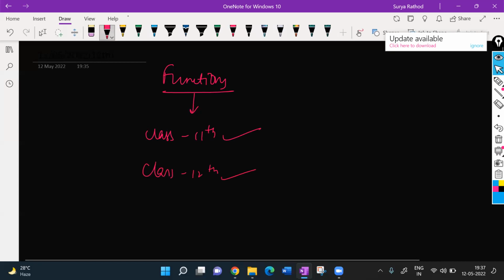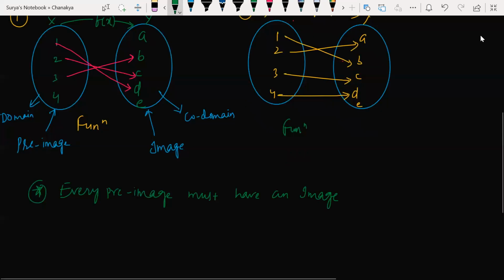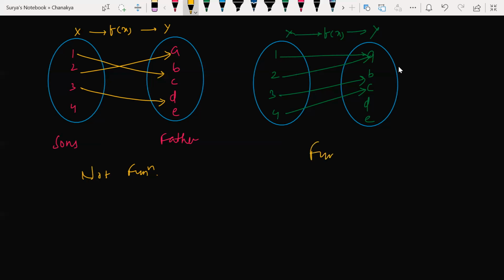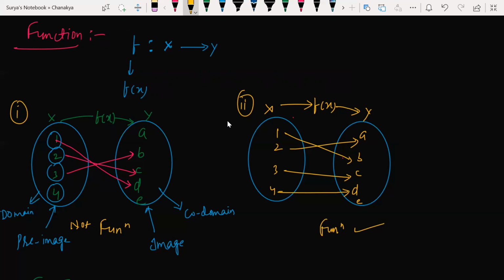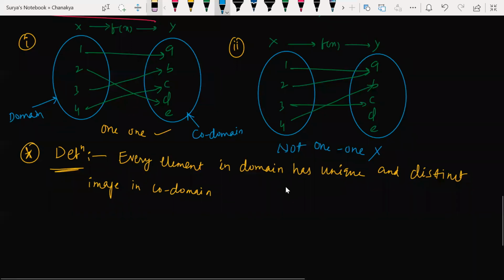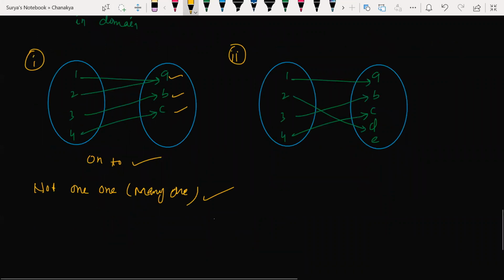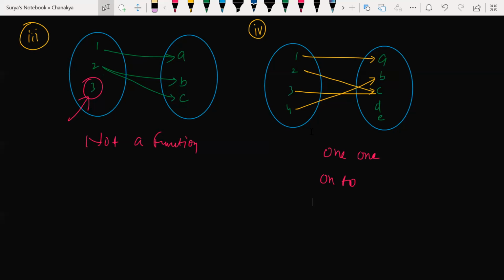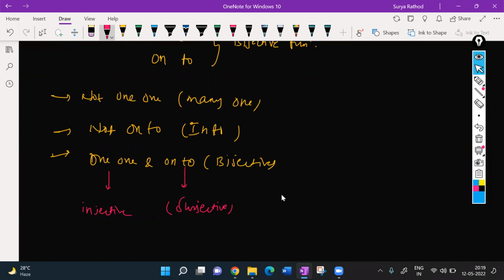Relations and functions lecture 5 recording dated on 12/05/2022